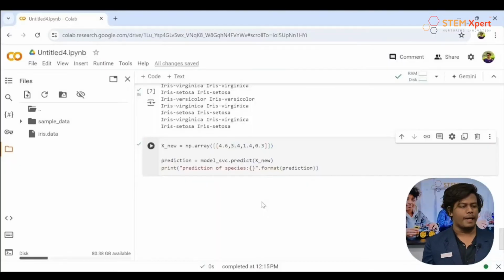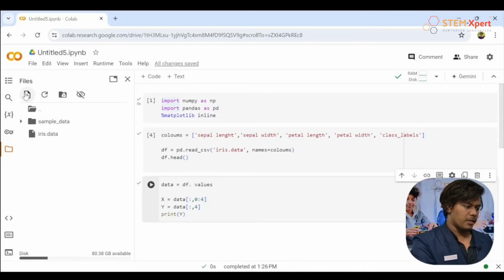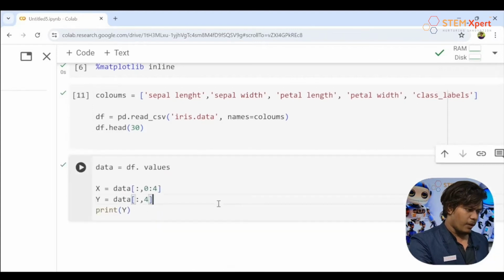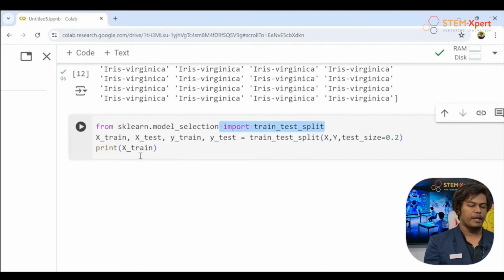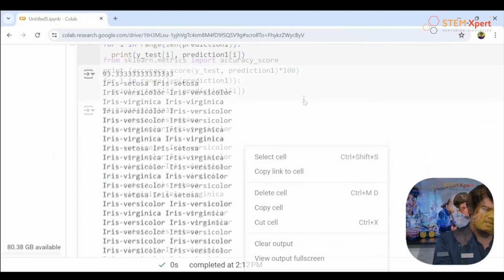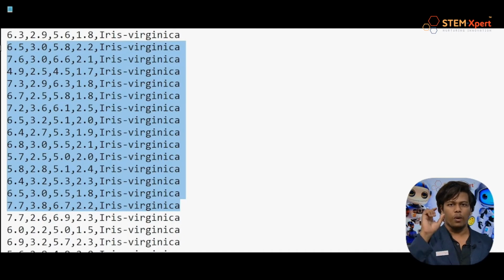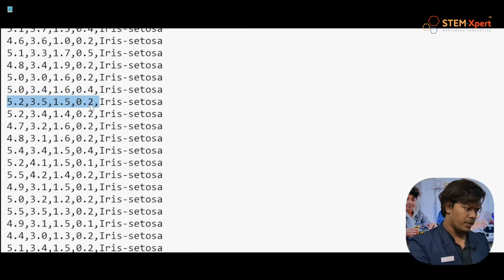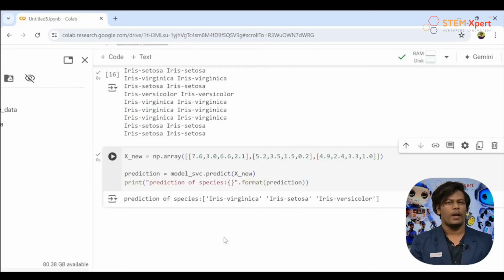Artificial Intelligence | Iris DNN Classifier Part 2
In this tutorial, you will learn how to build an Iris DNN Classifier using Google Colab to predict the species of the Iris flower. This project is an excellent introduction to deep learning and classification techniques.

We will start by exploring the Iris dataset, which includes features such as sepal length, sepal width, petal length, and petal width. You will then implement a deep neural network model to classify the species of the flower based on these features.

Throughout the tutorial, you will gain hands-on experience with key concepts like data preprocessing, model training, and evaluation. By the end of the session, you will have a working classifier that can accurately predict the species of Iris flowers based on input measurements.

Whether you are new to machine learning or looking to enhance your skills, this project provides a practical approach to understanding how deep learning models work.